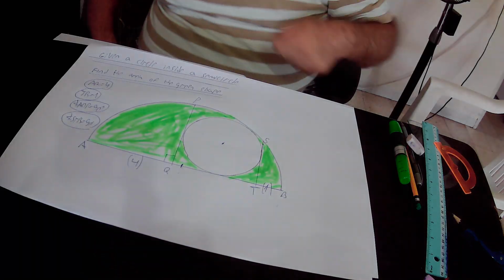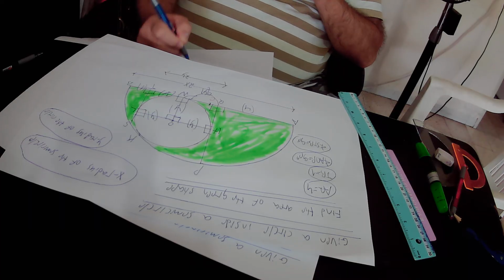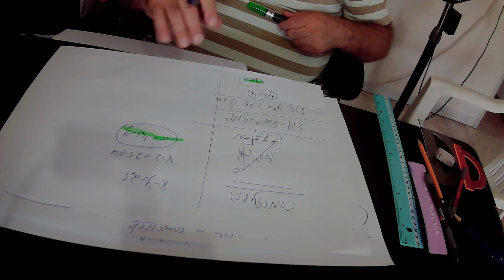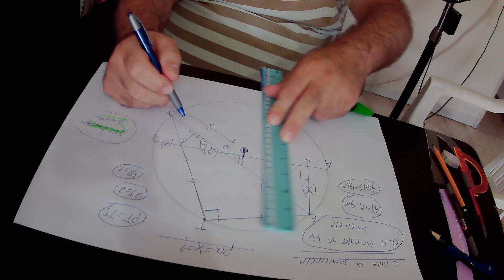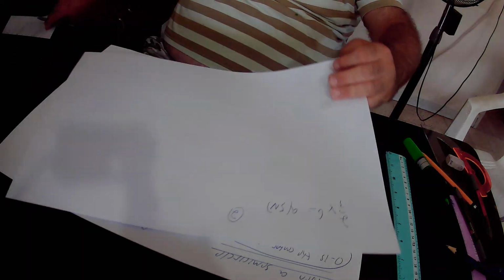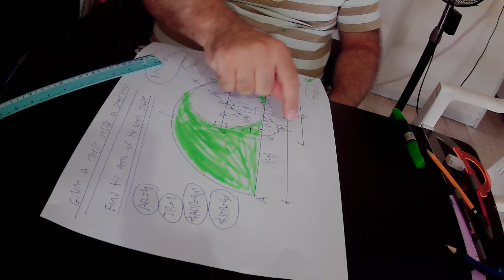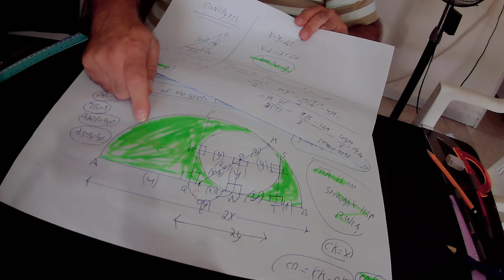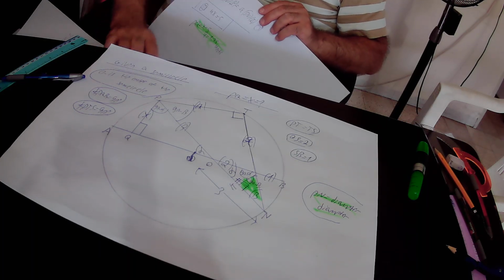TWO OLMPIAD QUESTIONS